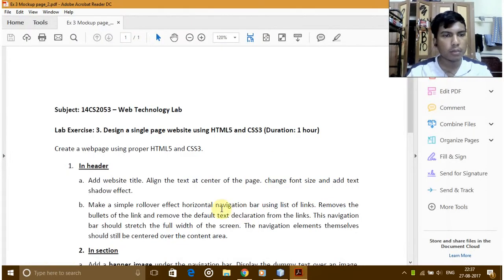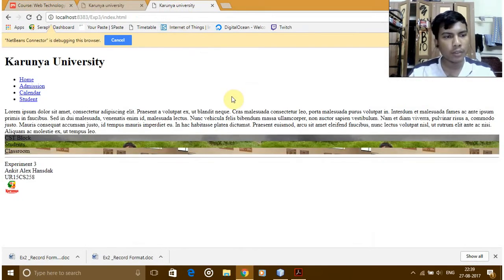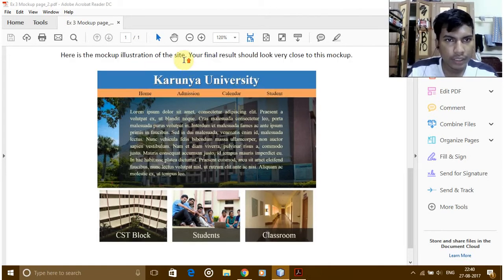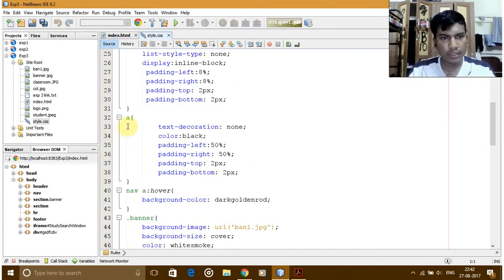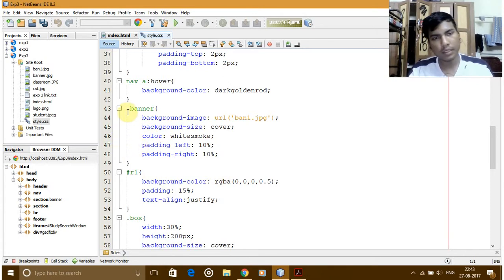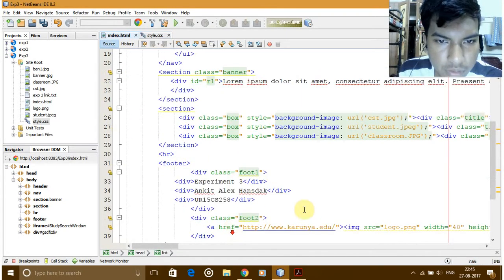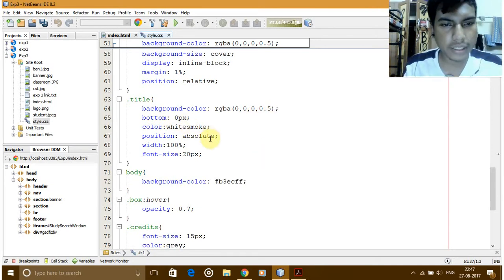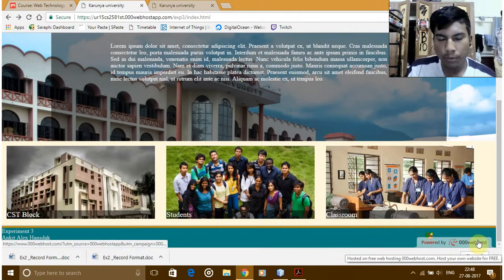Basic CSS : Experiment 3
Web tech Exxperiment 3
basic css commands. linking